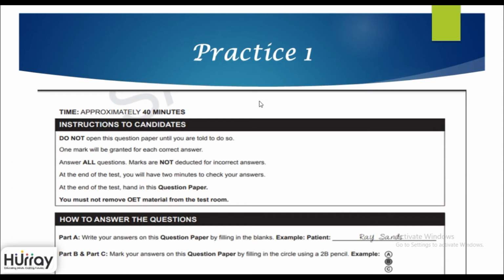OET Listening Series 2 Parts A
Cannot understand accents or information in Listening?
Now hone your skills